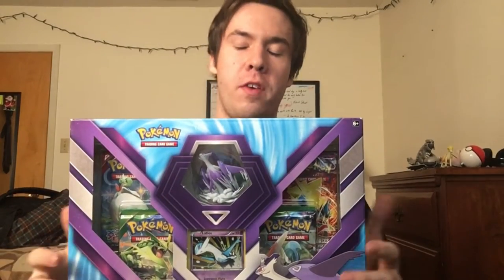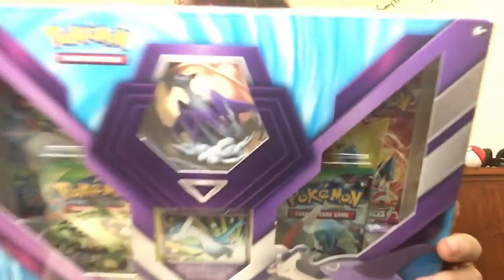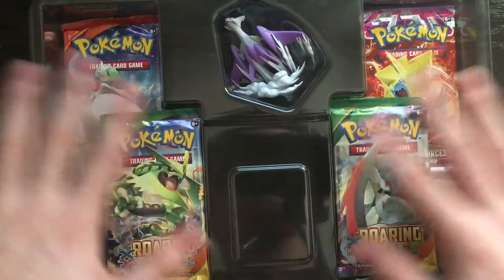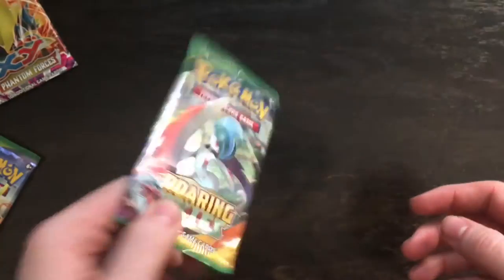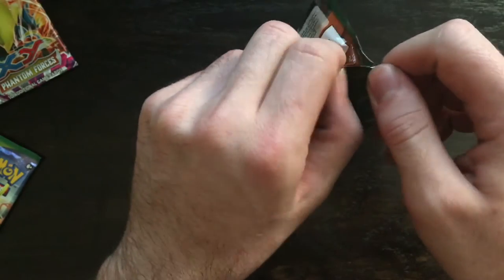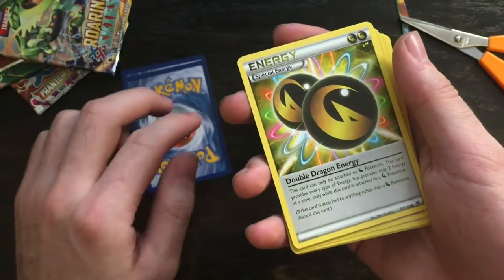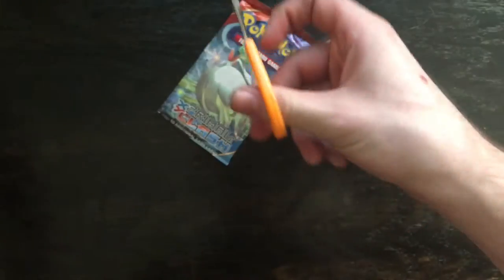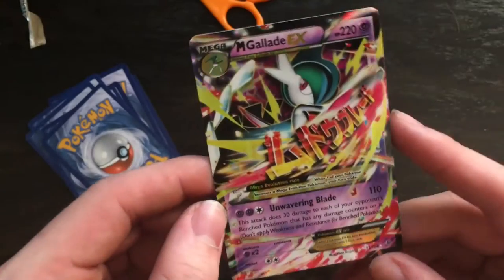UNBOXING MEGA LATIOS COLLECTION!!1!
Unboxing a Mega Latios Collection box!